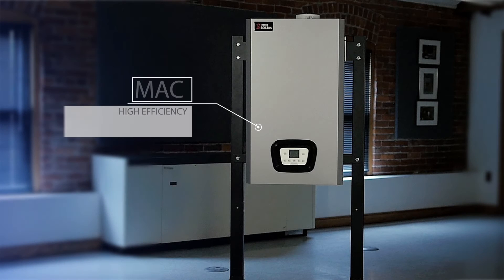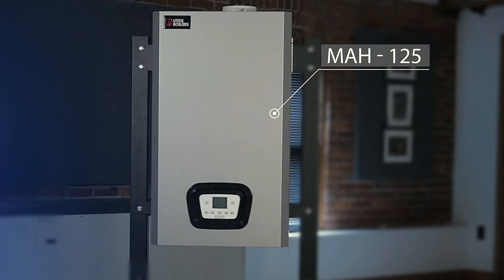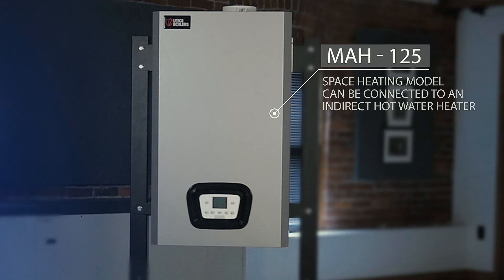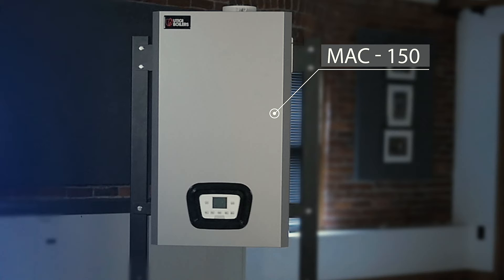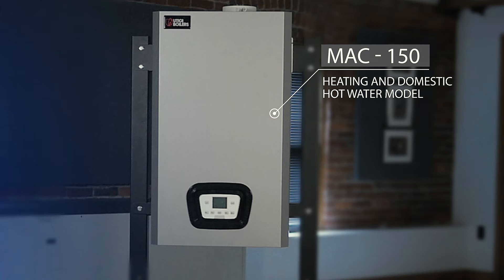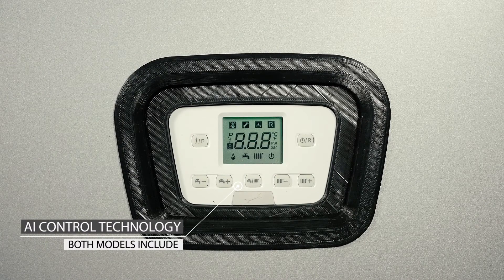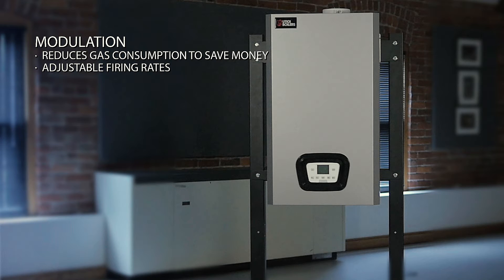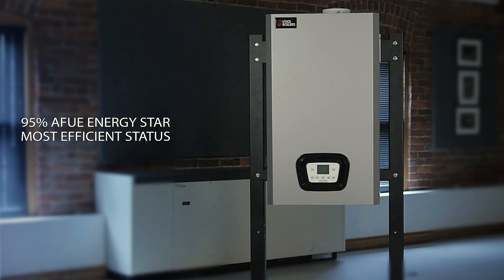Utica Boilers MAC Boiler with AI Control Technology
Introducing our new MAC Boiler, available in both Combi and Space-Heating Only models, and comes equipped with our artificially intelligent control, an innovative and efficient approach to residential heat and domestic hot water.